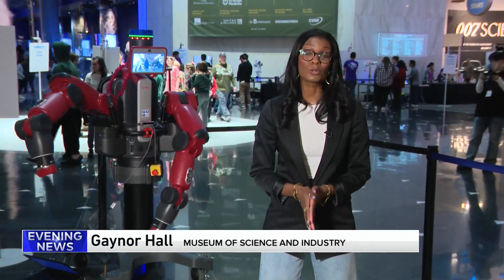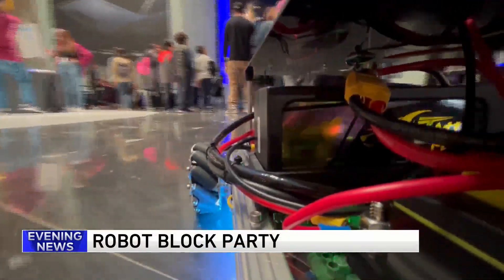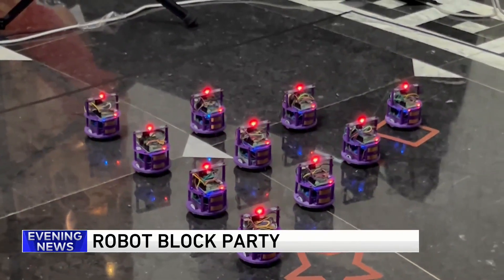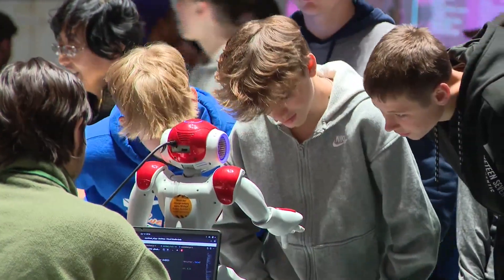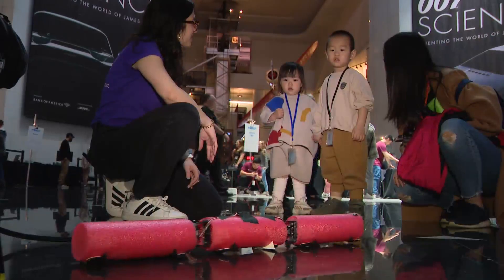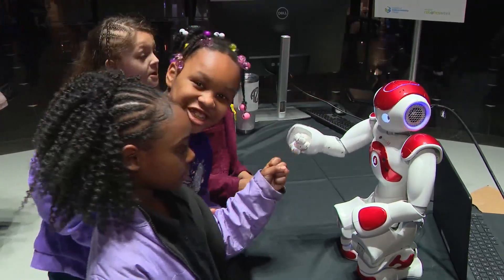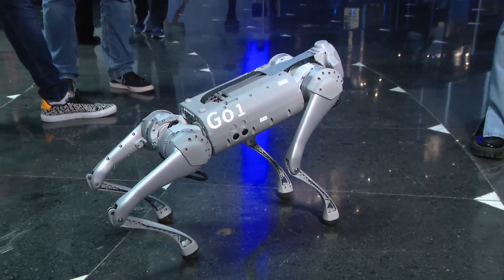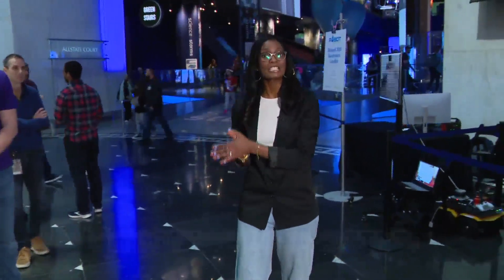Local universities competing in MSI’s Robot Block Party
This week marks National Robotics Week and the Museum of Science and Industry is once again a spot showcasing tons of talent. WGN's Gaynor Hall reports on the story.